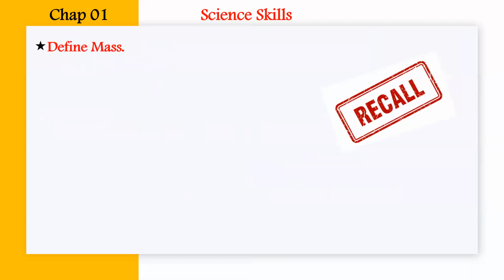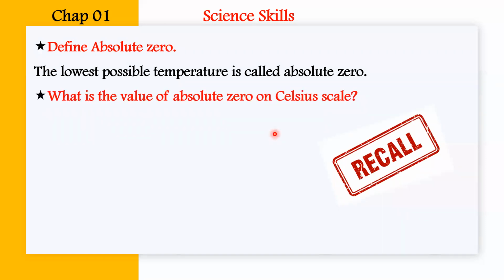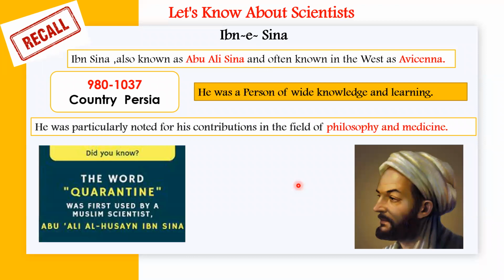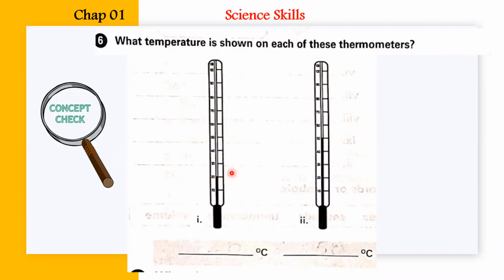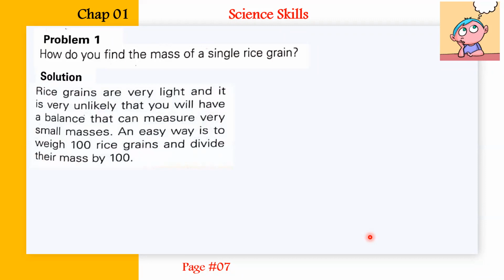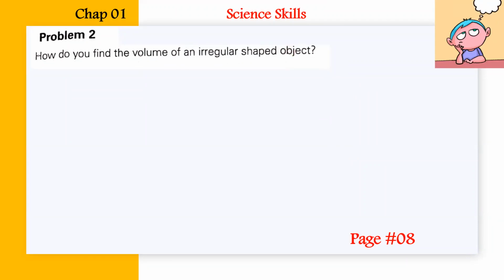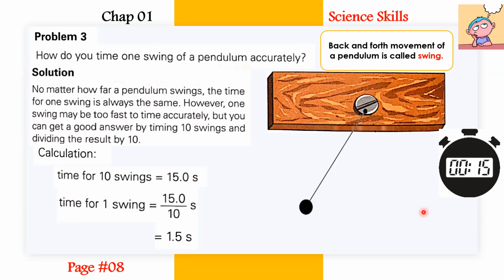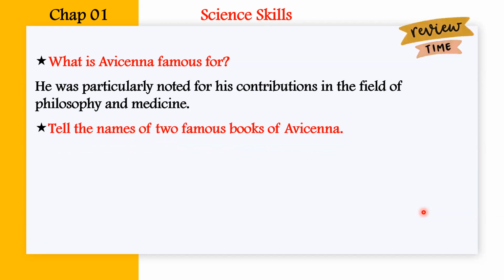Making difficult measurements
at the end of this lecture the students should be able to know how to measure different physical quantities, The students will be able to measure mass, length, temperature, time and volume. They will also know about their units and apparatus to measure such quantities.